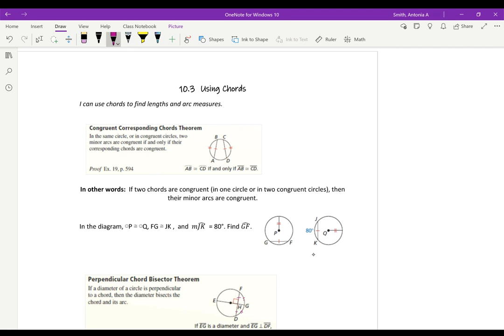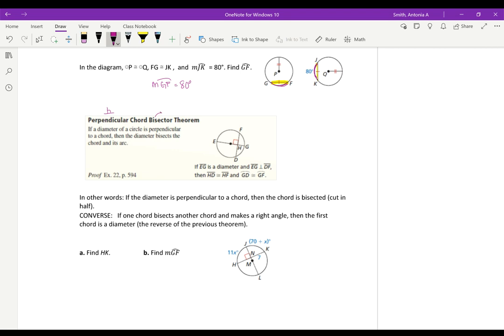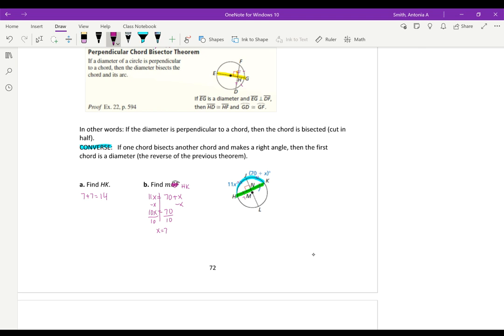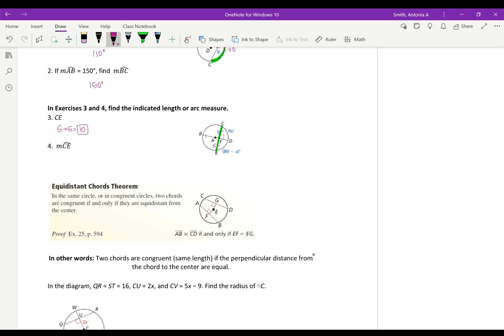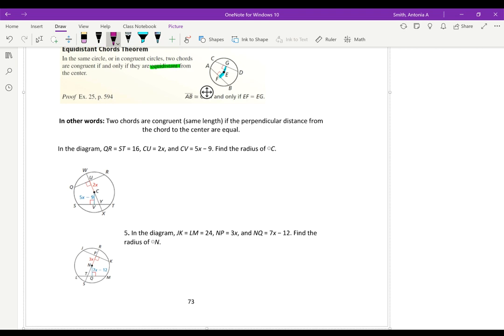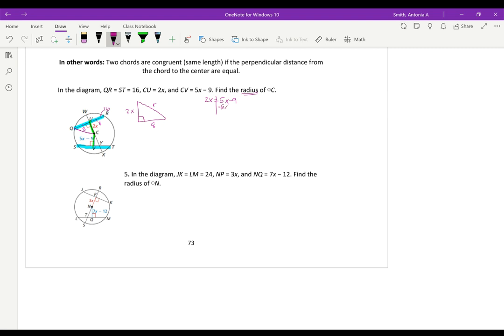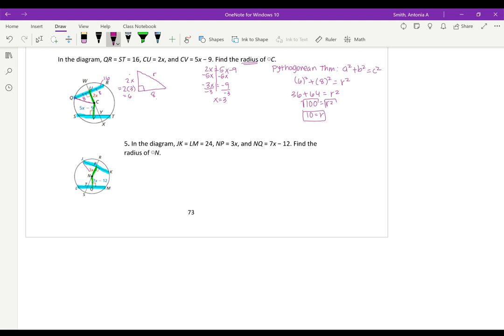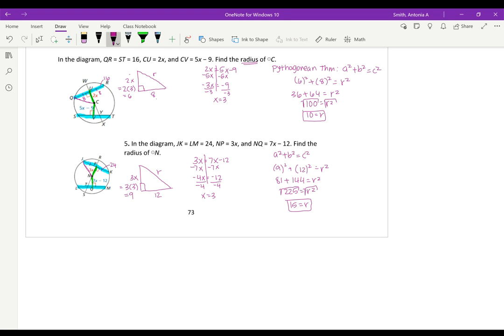10.3 Video Notes